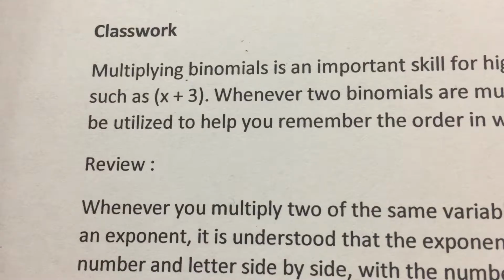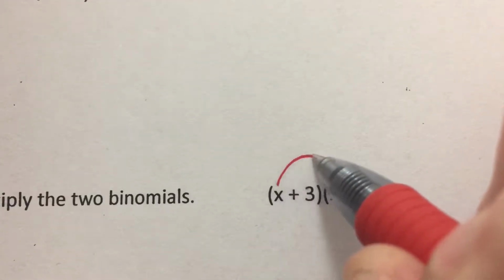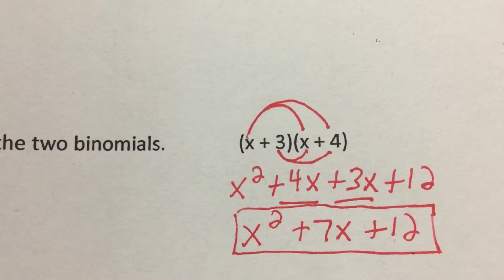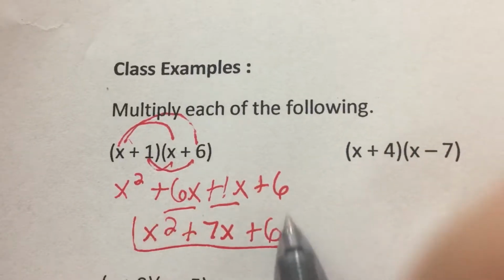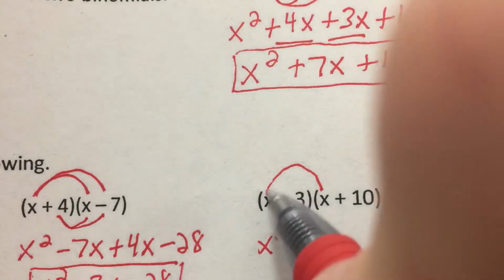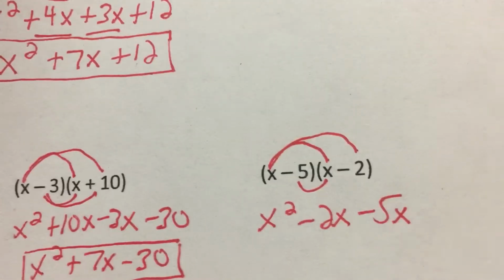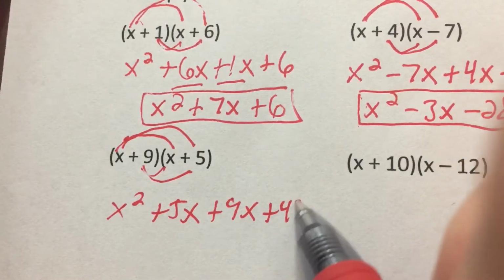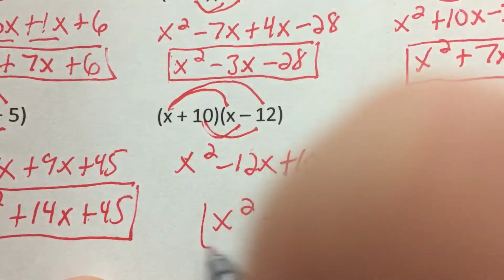IM-P9-Part1-Multiplying Binomials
Practice 9